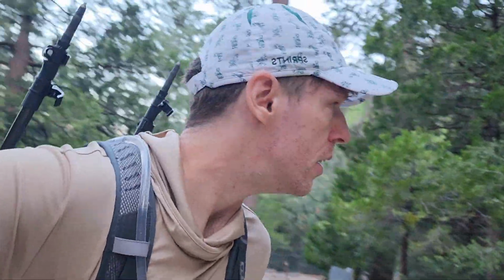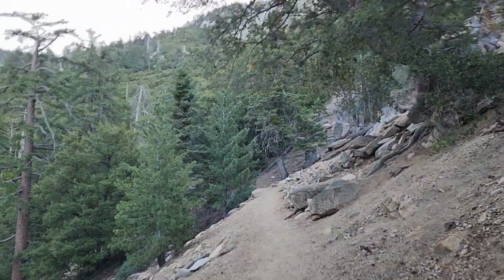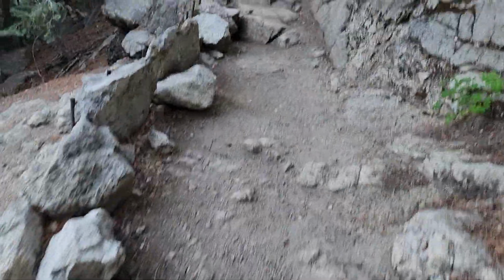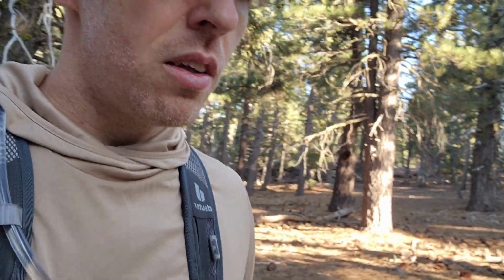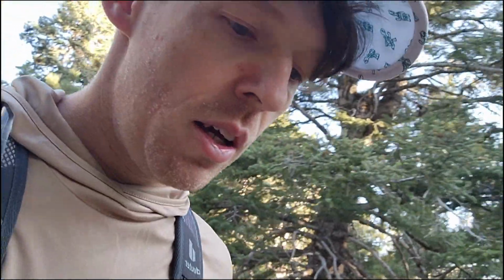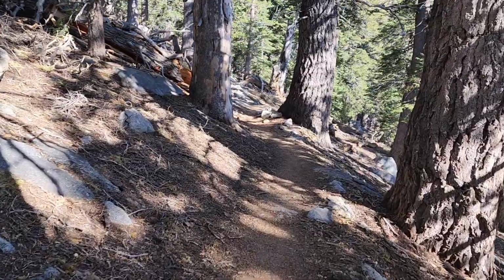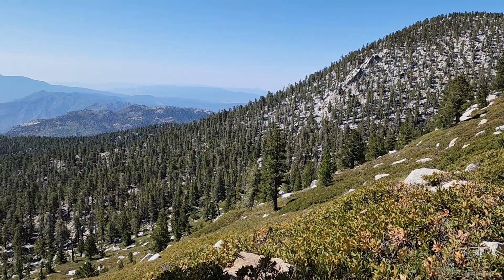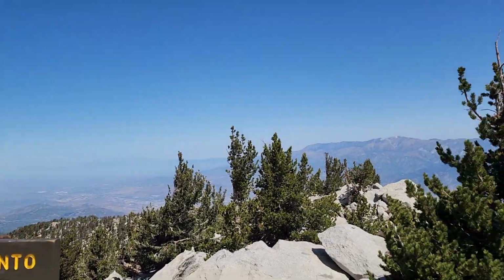Mount San Jacinto Via Devil's Slide Trail Report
Hiked the trail 6/9/2025